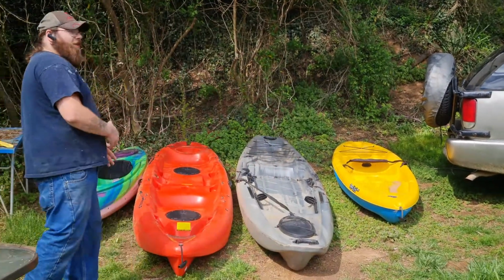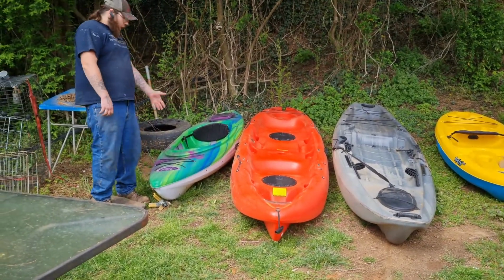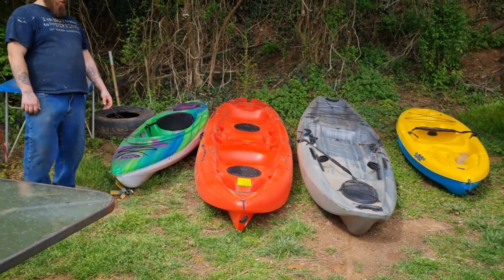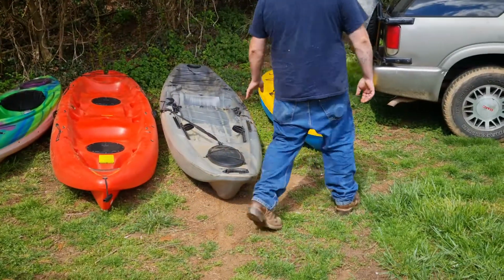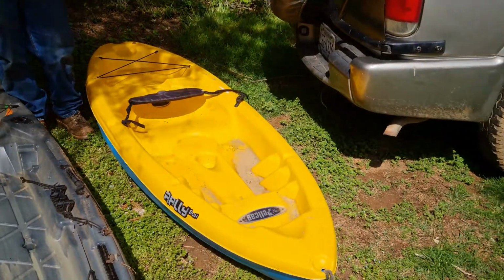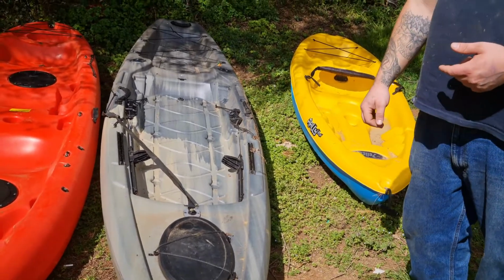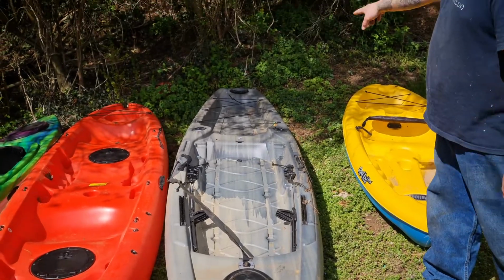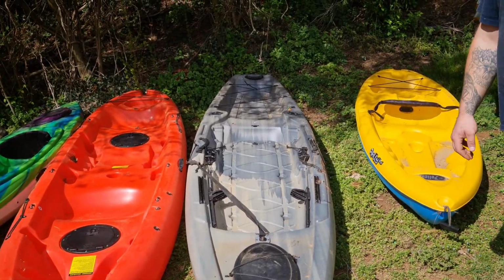The kayaks we have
Just a small endepth view at the kayaks that we have.